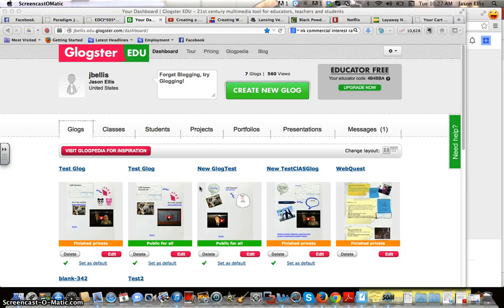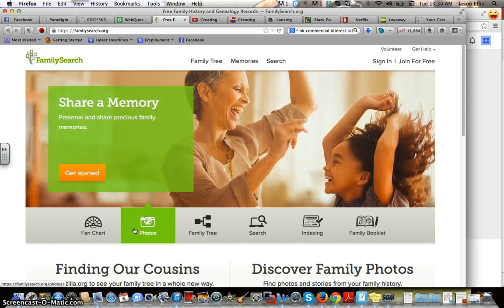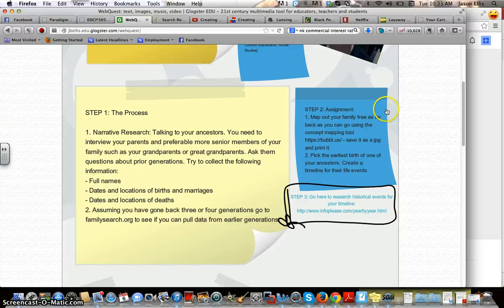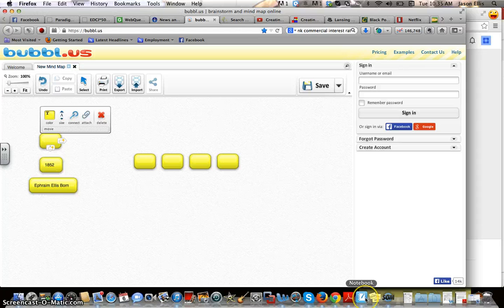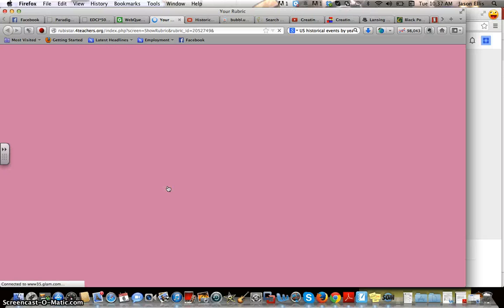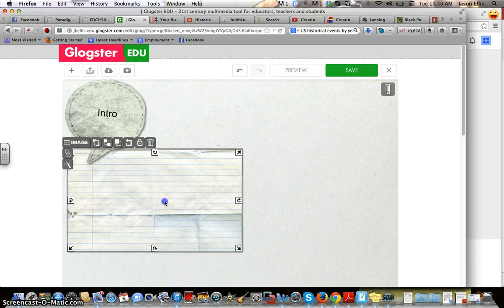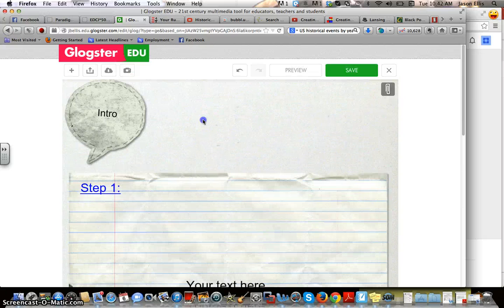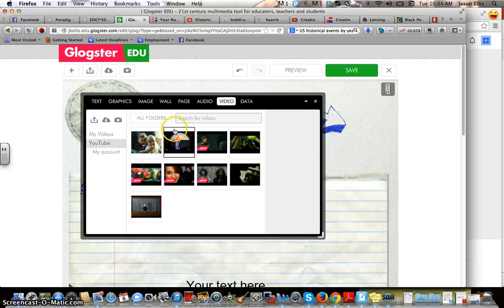Glogster Part 1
A new Glog.